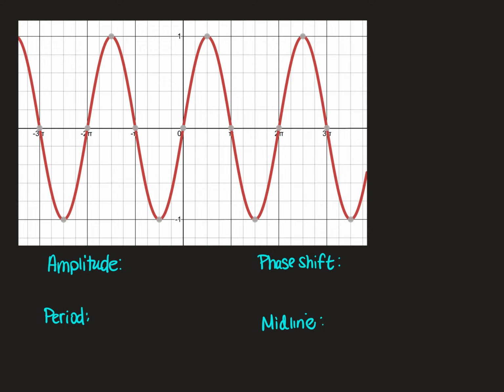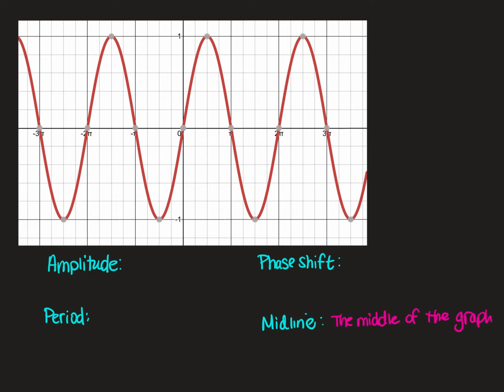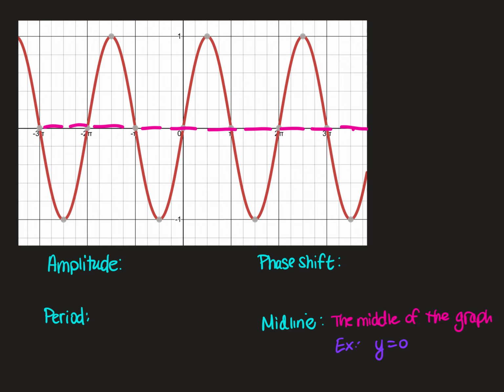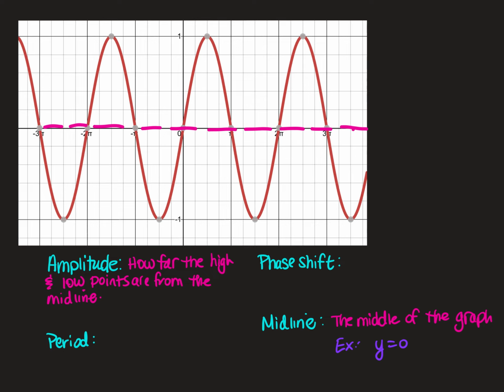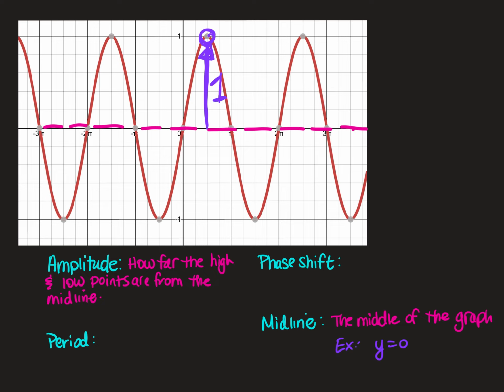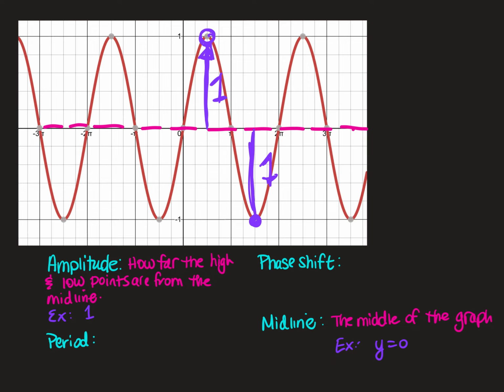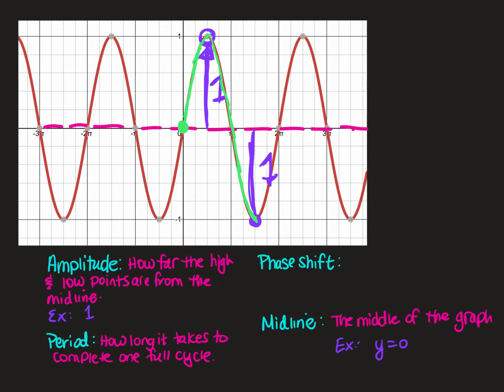Trig graph vocab